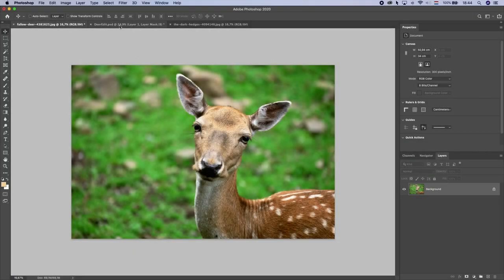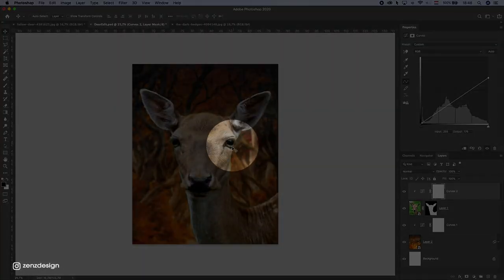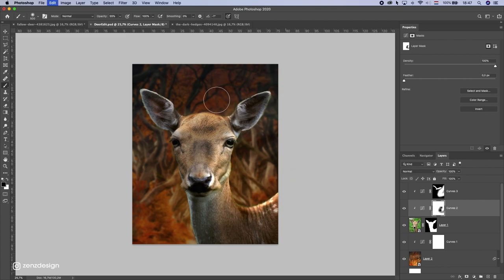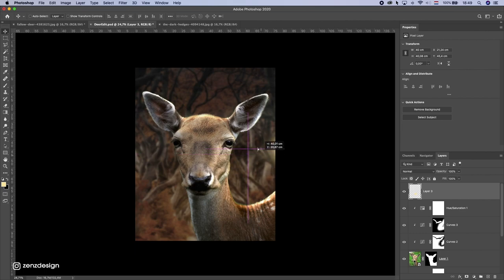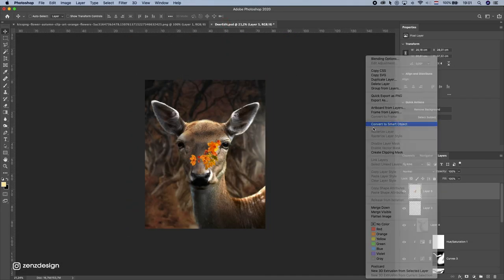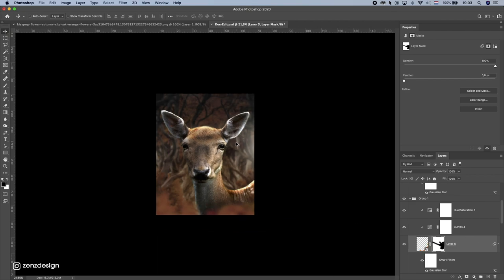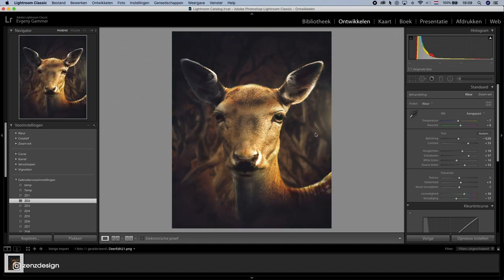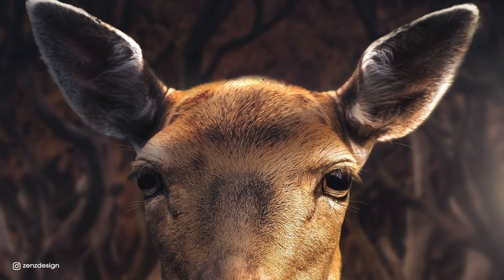How to Make Your Photo Look Different in Photoshop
This is my technique to make your photo pop and stand out from other photos by using Photoshop. I will show you how to make your photo better with Photoshop. I also used a little bit of Lightroom but that isn't necessary. This Photoshop tutorial is easy to follow along and has a voice-over. Give it a try and learn Photoshop today.